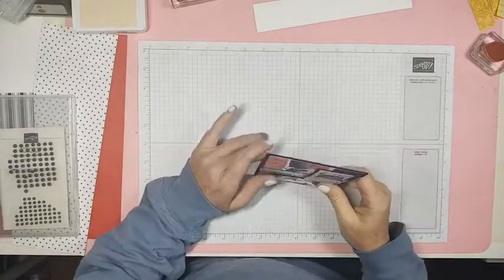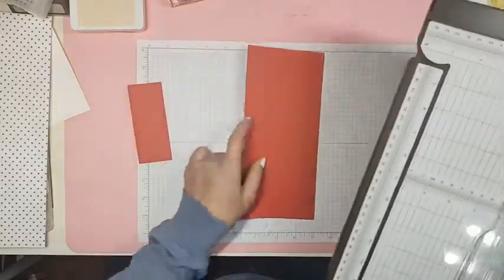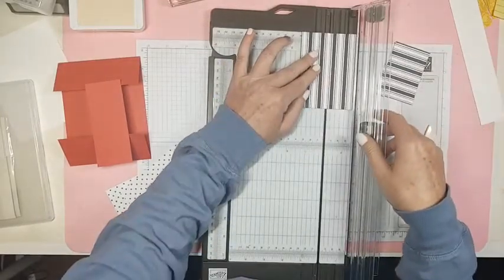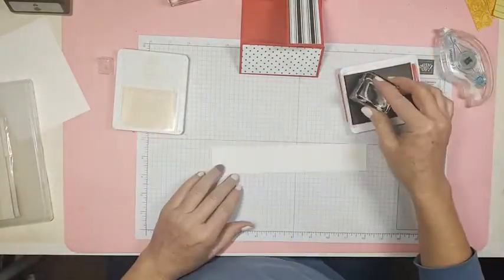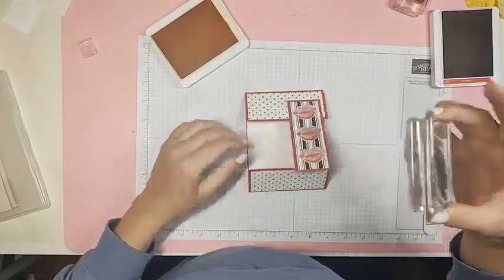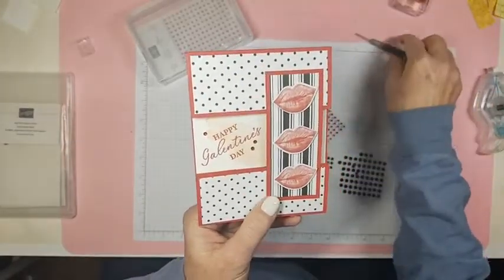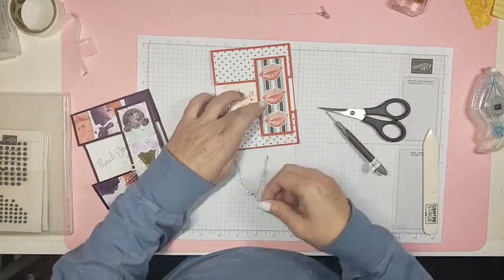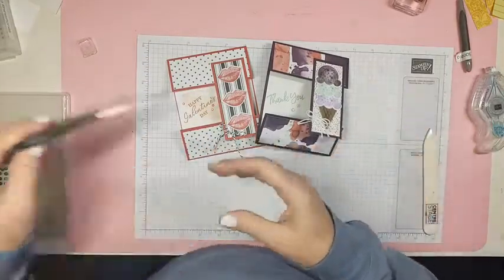Fun Fold February!!! Card #1 Hearts and Kisses Bundle from Stampin' UP!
Easy Fun Fold.
Cardstock --4 ¼ x 11, cut off 1 3/4”, score remaining piece at 1 7/8 on each end
Designer Series Paper-- 1 ½ x 4 (1 piece) and 1 5/8 x 4 (2 pieces)
Inside piece Basic White 4 x 5 ¼
Hearts and Kisses Bundle #156201 $33.25
True Love DSP #154281 $11.50